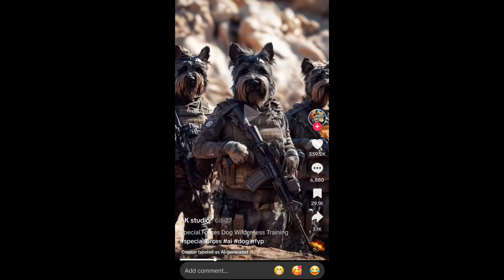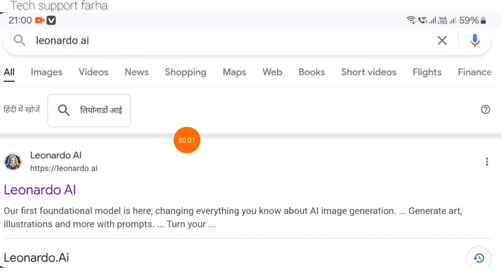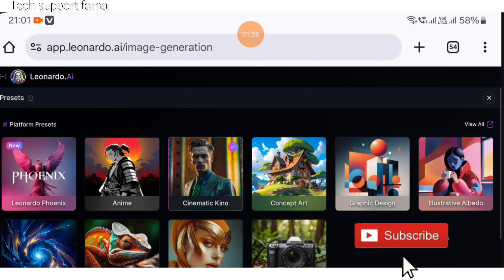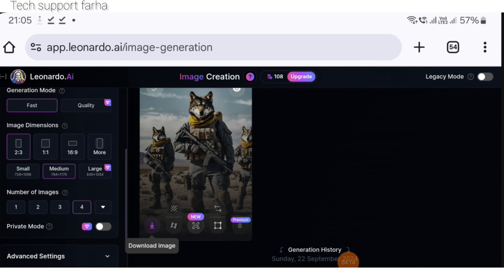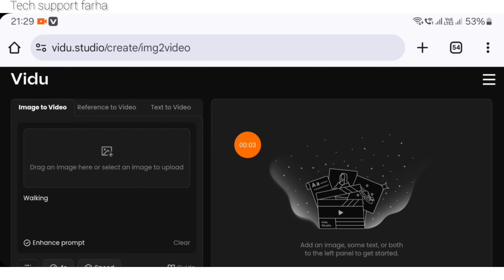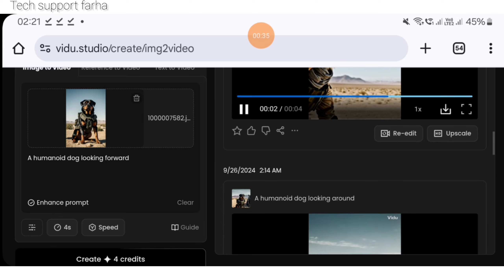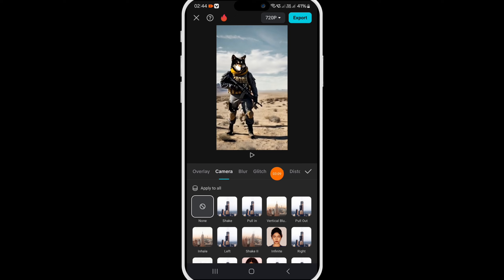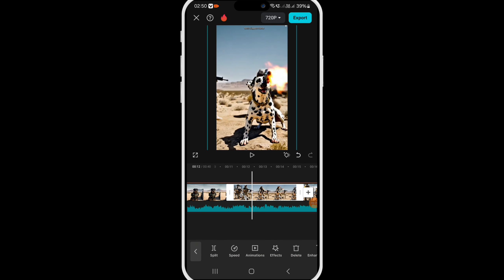How to make animation videos | Online Earning | Earn money online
The Radio Tv
earn money online
online earning in india online earning
work from home jobs online jobs from home online jobs work from home, online work from home
make money from home earn money from home online paise kaise kamaye

Prompts
"An elite team of anthropomorphic Rottweilers dressed in black tactical military gear, standing in a desert environment. The lead Rottweiler, with black and tan markings, has a focused and determined expression, holding a futuristic assault rifle. The background shows additional Rottweilers in similar gear, creating a sense of a well-coordinated team. The desert landscape features rocky outcrops and rugged terrain under bright, natural sunlight, adding to the realism and intensity of a special forces wilderness operation."

"Three anthropomorphic Dalmatian dogs in a desert military exercise, dressed in full tactical gear including vests, headsets, and goggles. The foreground dog is aiming an assault rifle while lying prone. The other two dogs, also in similar gear, support the foreground figure, embodying a sense of teamwork and readiness. The scene is set in a harsh, rocky desert environment, emphasizing a rugged outdoor military training atmosphere, with a focus on detail and realism in both the dogs' attire and the weaponry."

"A pack of anthropomorphic wolves dressed in highly detailed military tactical gear, standing in formation in a rugged desert environment. The lead wolf has grey and white fur with yellow eyes, wearing a black tactical vest, scarf, and holding a futuristic rifle with a scope. The background shows other wolf soldiers, all armed and in similar attire, with a rocky desert landscape under a clear sky. The atmosphere is professional, focused, and tense, blending elements of military realism with a surreal animal twist."

describe this image in complete detail and then write the text to image prompt for that image according to details

A humanoid dog fires a 50 cal rifle

Title,
Special Forces Dog and Cat Wilderness
Training
Creator labeled as Al-generated

Special Forces Dog Wilderness Training

Editing

About this video:

This is all about that how to earn money online and online earning in india.
So if anybody wants to earn extra cash then follow all the steps and soon you will be able to earn some extra side income INSHALLAH.

If you have any questions then comment me below in the comments section. I will INSHALLAH solve your queries.
 chatgpt
3D cartoon video banaye mobile se 100% free || How to Create text to 3d animation video
Free Animation Software
cartoon video kaise banaye
2d animation video kaise banaye
3d animation video cartoon
3d video kaise banaye
3d animation video kaise banaye
3d cartoon video kaise banaye
ai animation video generator free
ai video free me kaise banaye
ai video kaise banaye
ai cartoon video generator free
ai cartoon
ai to 3d video
ai 3d video generator
text to 3d video ai
3d cartoon
ai cartoon